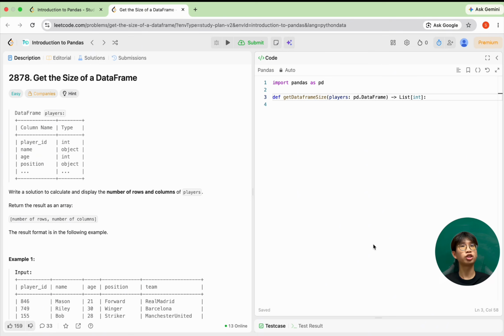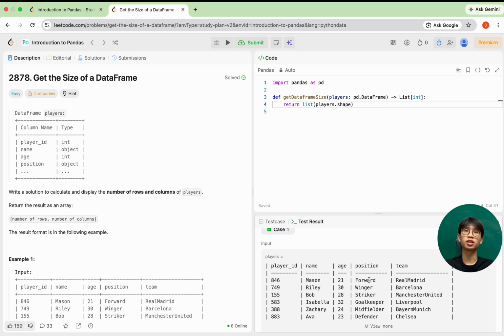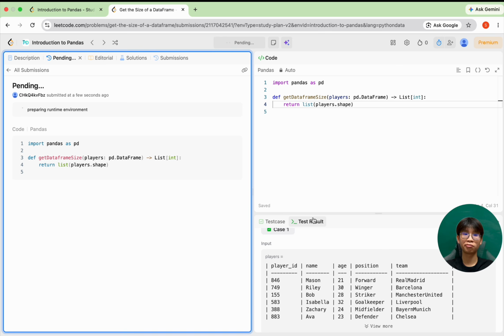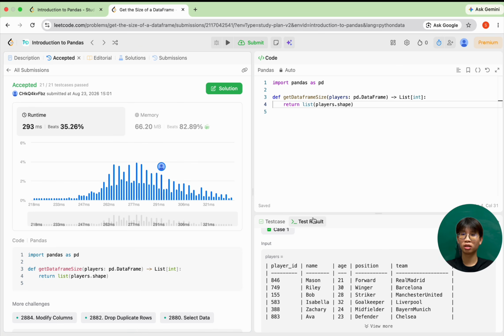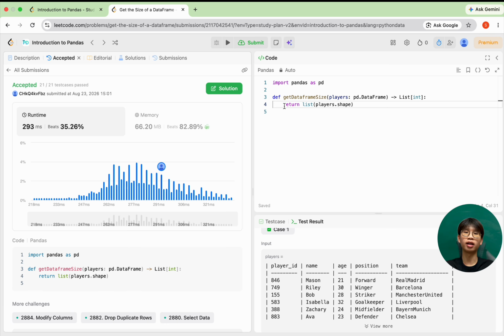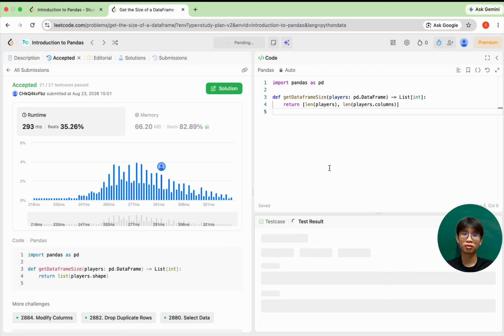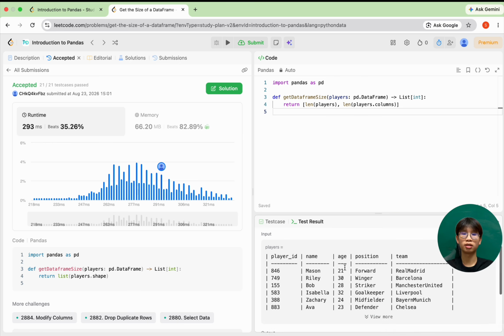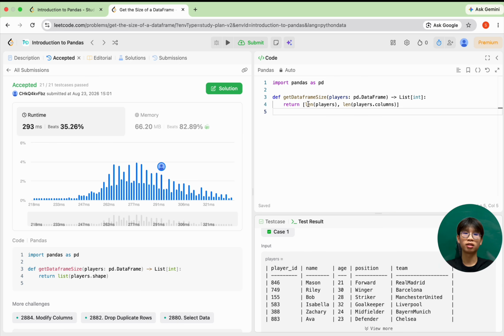LeetCode Challenge | #2878 Get Size of DataFrame | Vlog #7